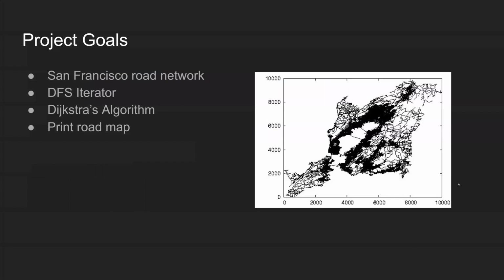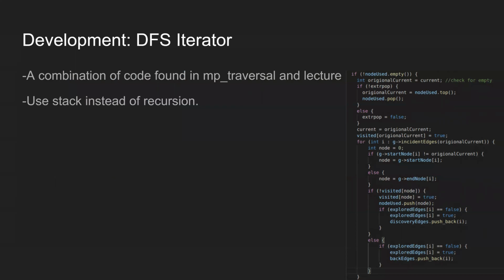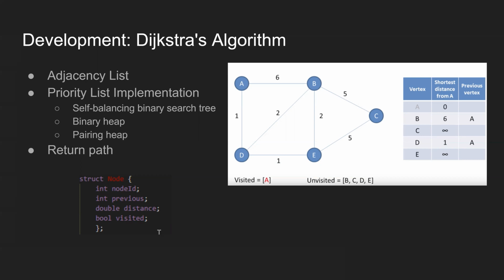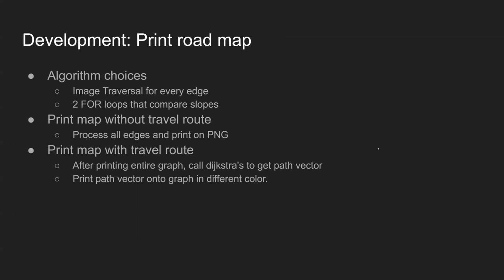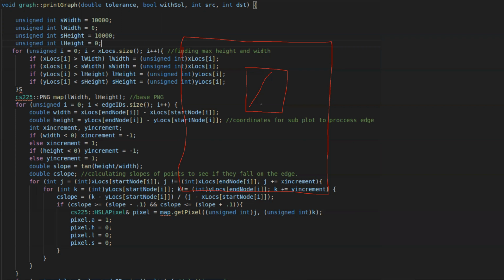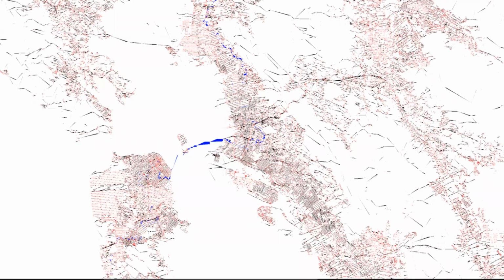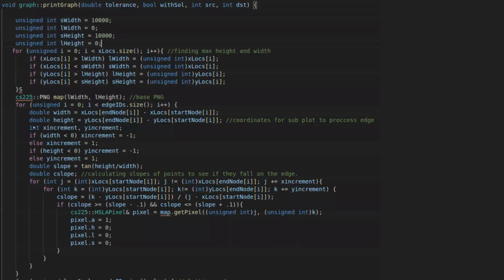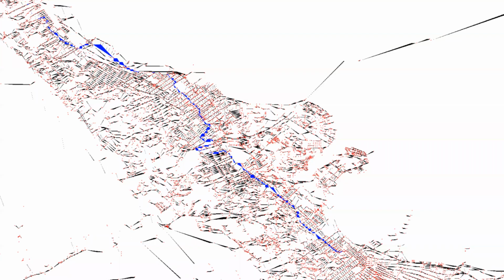CS225 Final Project zixuanw8-maxjm2-colewh2-arliang2